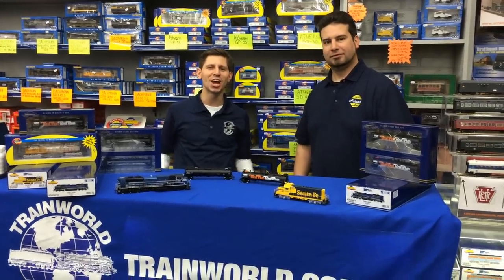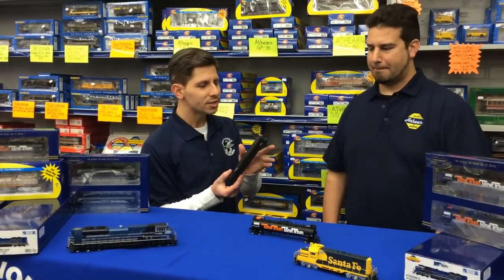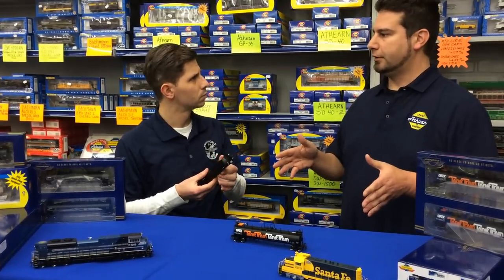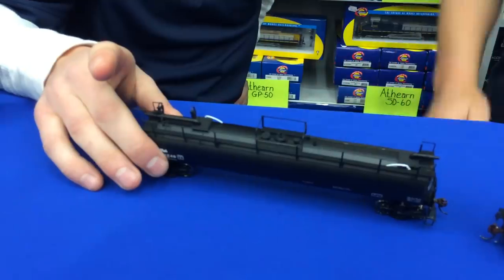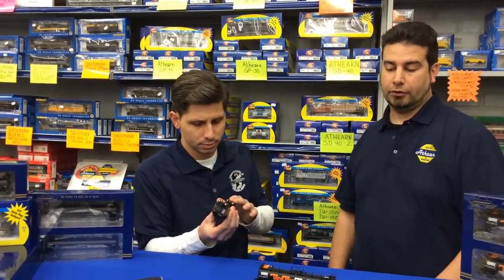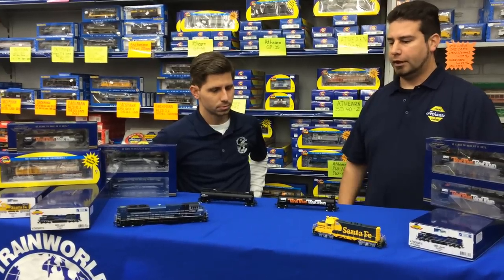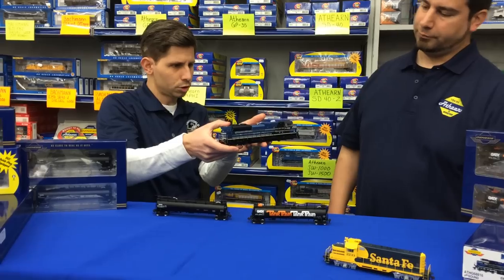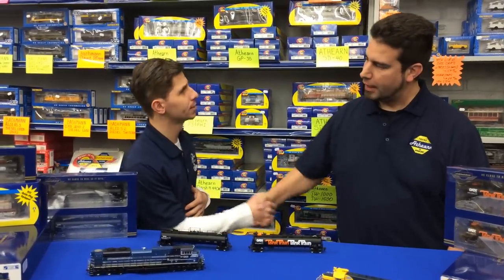Athearn Brand Manager Talks GATX Tank Train And New Items!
Athearn Brand Manager Chris Palomarez Talks GATX Tank Train And New Items With Ken Bianco Jr. From TrainWorld.Com